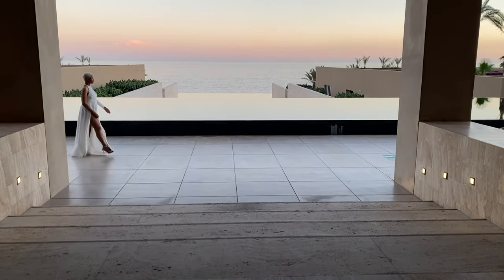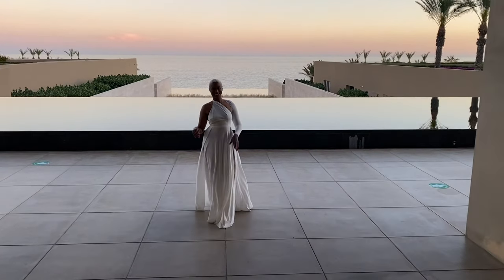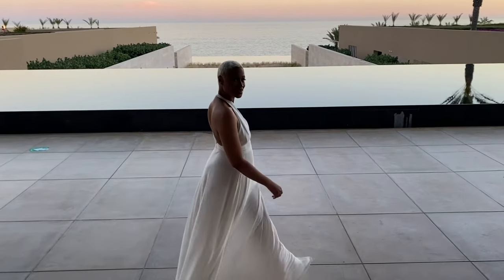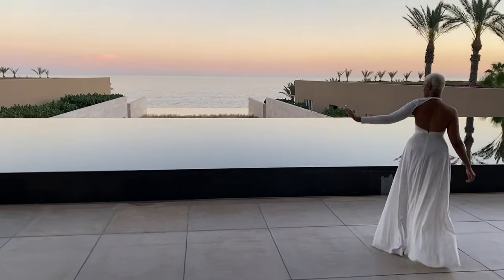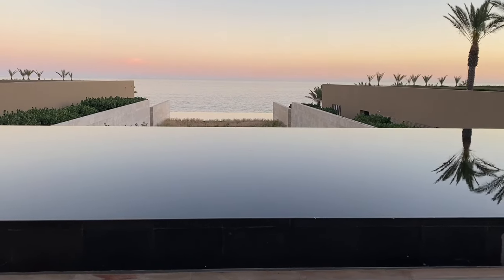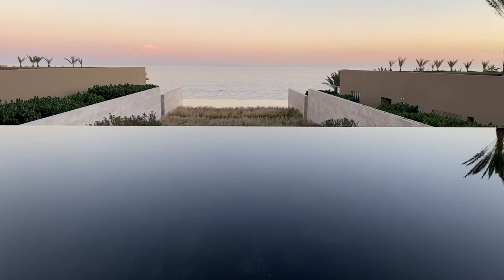Most Complimented Fragrances | ARIELL ASH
🏅 Items mentioned in this video:

✔️Yara Moi
✔️Miss Dior Blooming Bouquet
✔️Barracat Gentle Gold
✔️Tom Ford Soleil Blanc
✔️Soleil Blanc Shimmering Oil
✔️Finery Pistachio Please
✔️Finery The New Rouge
✔️YSL Mon Paris

✨ Welcome to the official YouTube channel of Ariell Ash: Your Oasis of Beauty, Luxury, and Style! ✨

My name is Ariell, a beauty and luxury enthusiast from the heart of Houston, Texas, inviting you to join our radiant community where we celebrate the splendid worlds of beauty, fragrance, and fashion.
➡️ This channel is your go-to space for in-depth makeup reviews, fragrant journeys through luscious scents, and a sneak peek into my personal style through fashion hauls and try-on videos. It’s not just a subscription; becoming a Socialite means joining a vibrant society that revels in all things beautiful and opulent! Together, we'll explore various beauty products, navigate through the realm of fragrances, and sashay through fashion-forward adventures.
Whether you adore a glamorous makeup breakdown, seek the next scent to captivate your senses, or long for lavish lifestyle and fashion insights, your place is right here!